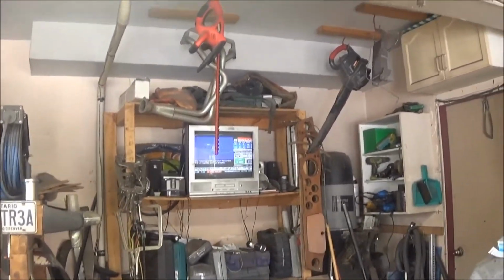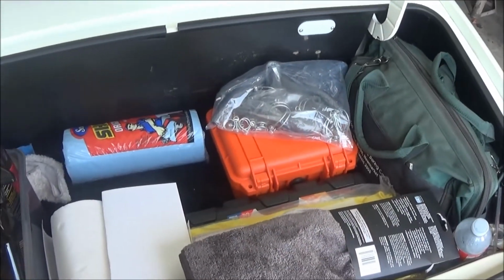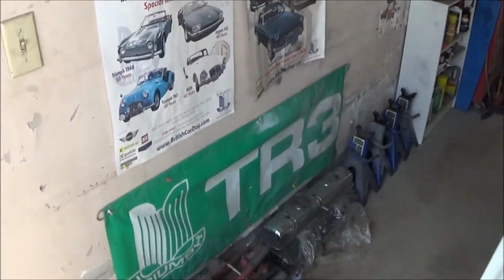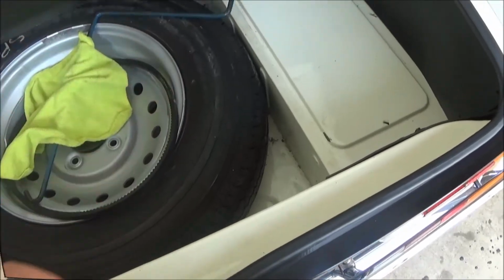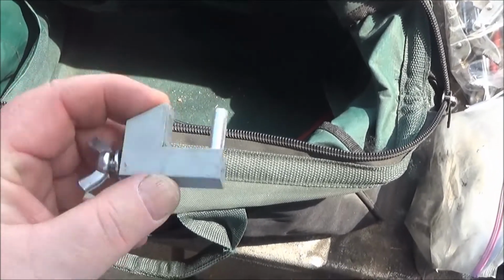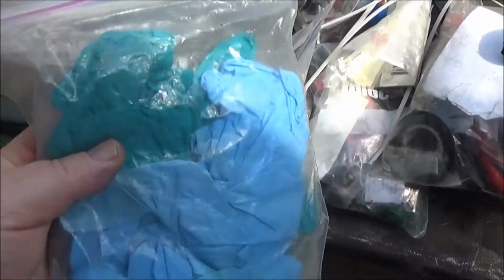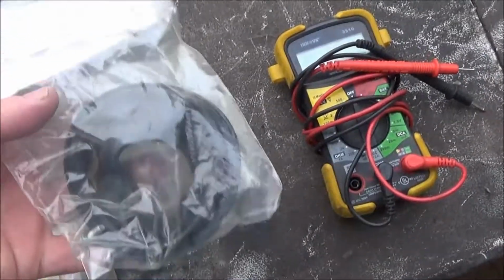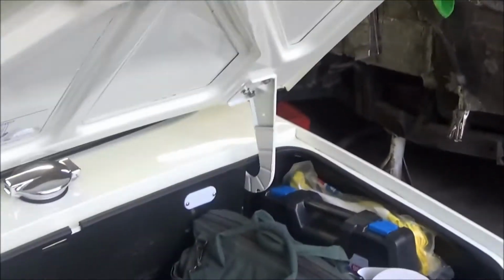Tools and Spares, Preparing and Packing 44 Year Old British Sportscar for a Roadtrip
Getting the 1973 Triumph TR6 ready for its TRip to the 6-PACK TRials in Hershey, PA